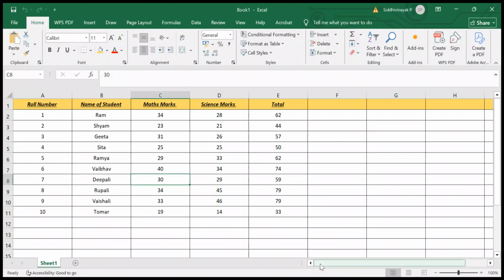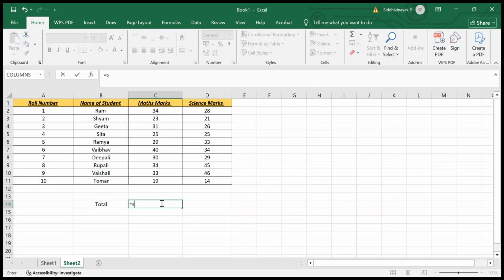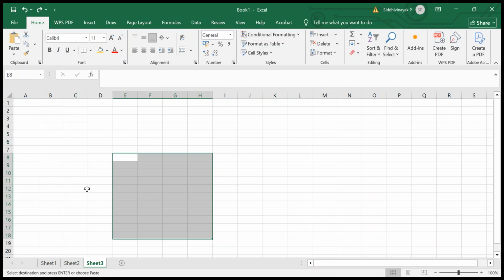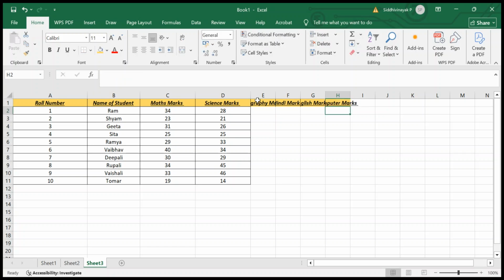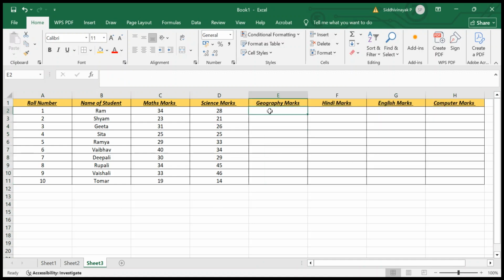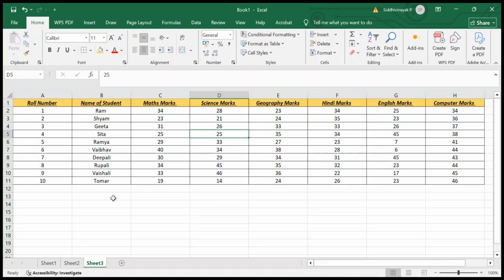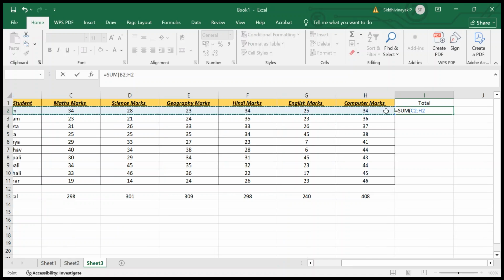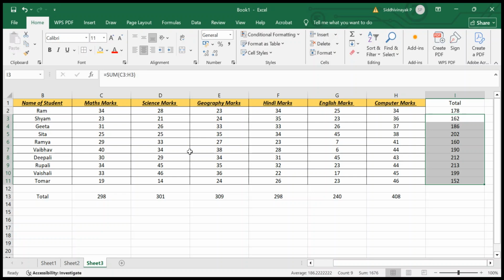Sum formula in excel with shortcuts